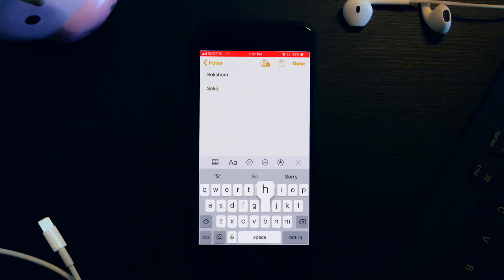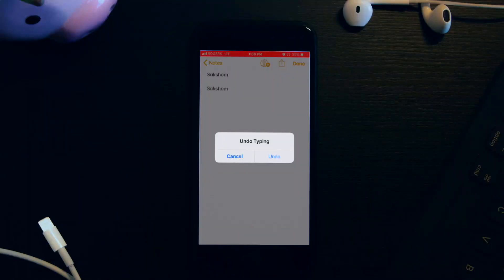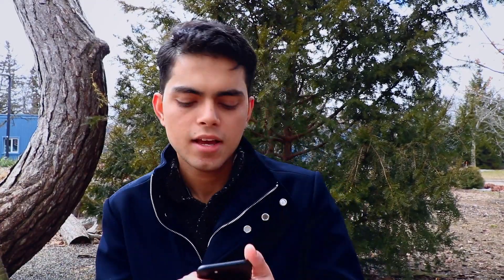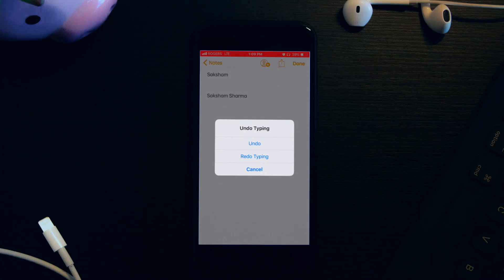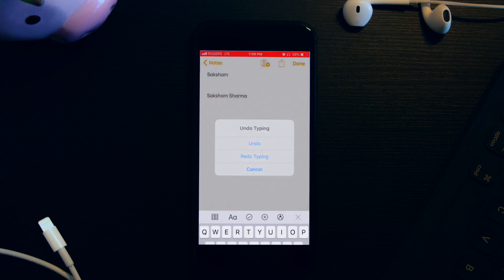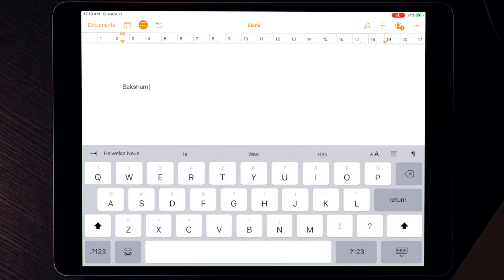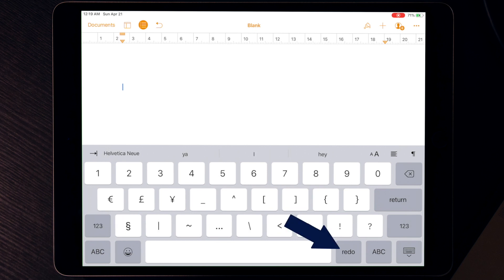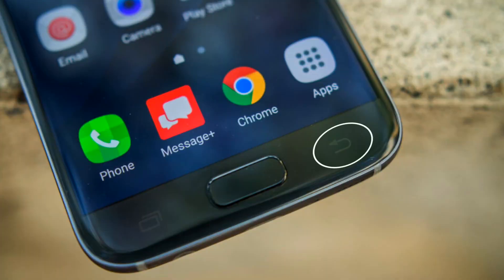How to Undo or Redo on iPhone or iPad 2019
Have you ever tried looking or searching for the Undo or the Redo buttons on an iPhone? or how about an iPad? well here are few shortcuts native to IOS which you might have never heard about!